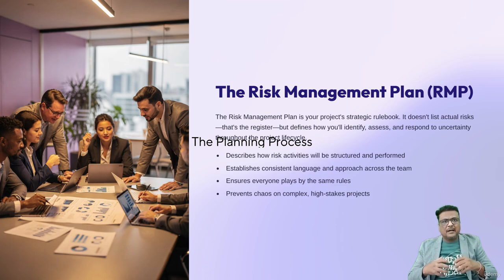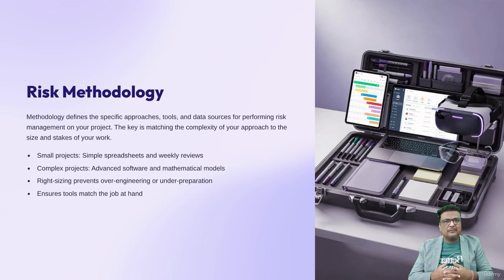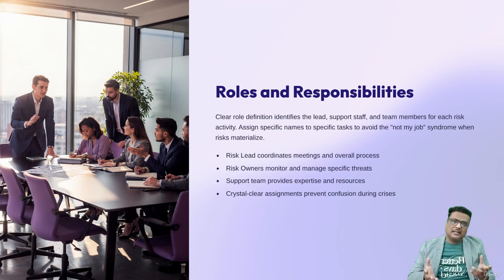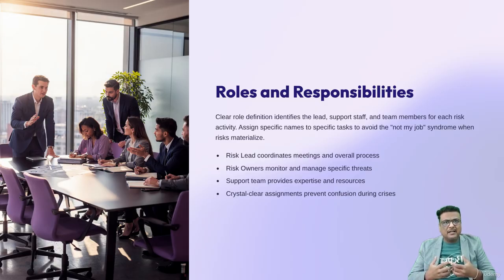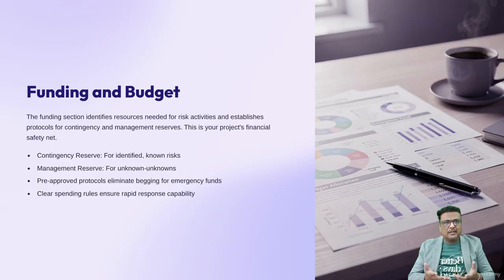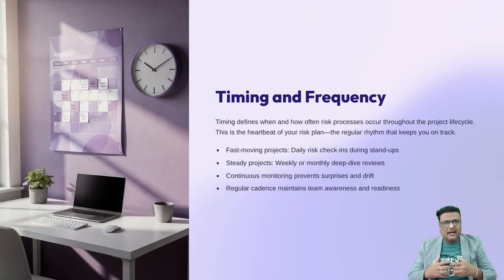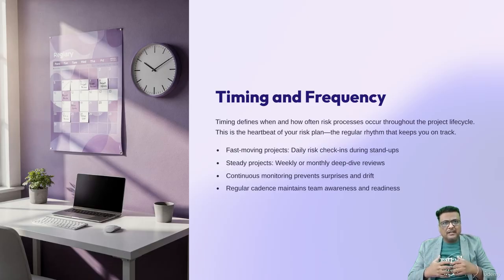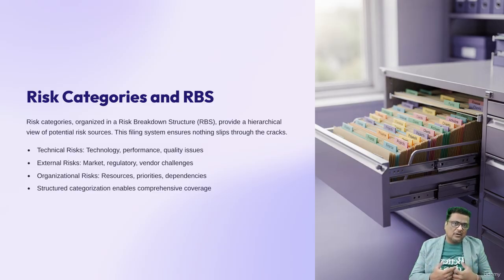How to Create a Risk Management Plan (RMP)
Are you tired of being blindsided by unexpected project issues? The secret to staying on track is a solid Risk Management Plan (RMP). In this video, we provide a step-by-step walkthrough on how to build an effective RMP that keeps your project moving smoothly, no matter what challenges arise.

What You Will Learn:
The Anatomy of an RMP: Understand the essential components every plan must have.

Step-by-Step Creation: From identifying risks to defining response strategies (Avoid, Mitigate, Transfer, Accept).

Proactive vs. Reactive: How to transition from putting out fires to preventing them before they start.

Best Practices: Tools and templates to streamline your documentation process.

Stakeholder Buy-in: Tips on how to communicate your risk plan effectively to keep your team aligned.

Whether you are preparing for your next project milestone or studying for the PMI-RMP certification, this guide will give you the practical blueprint you need to manage uncertainty with confidence.